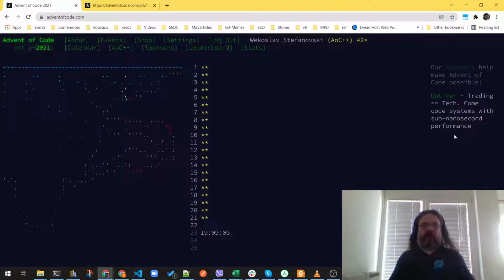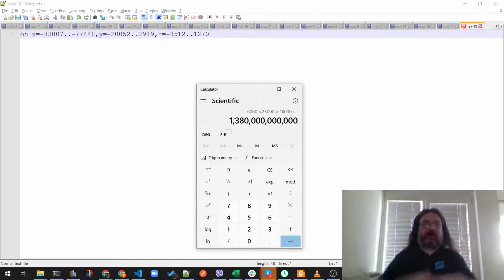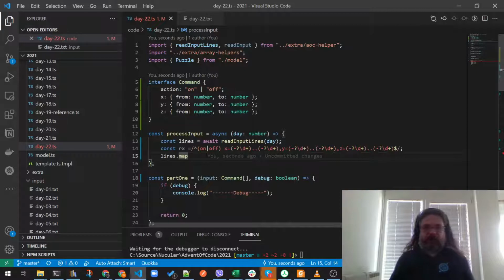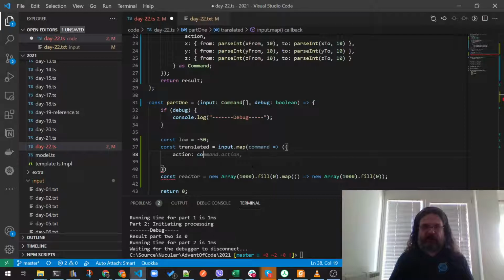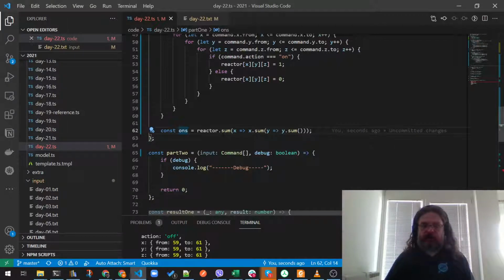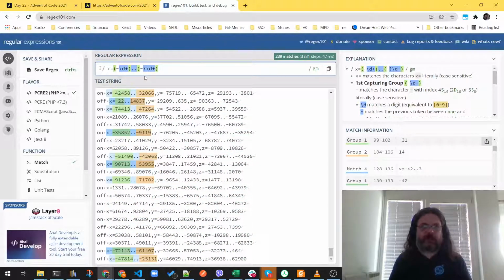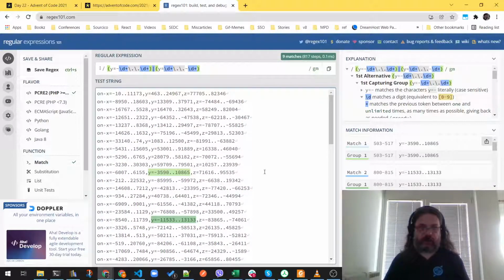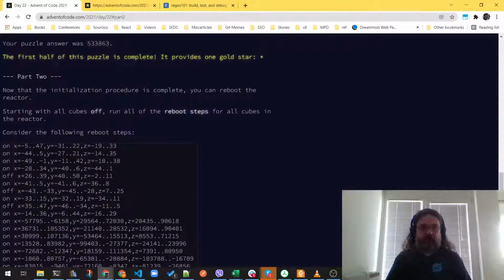Advent of Code 2021 - Day 22 (Part I)